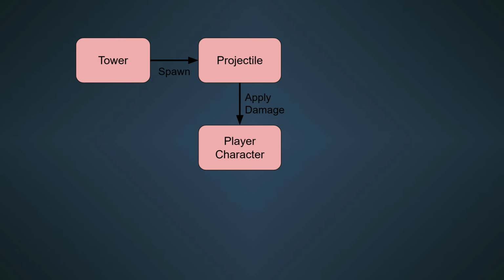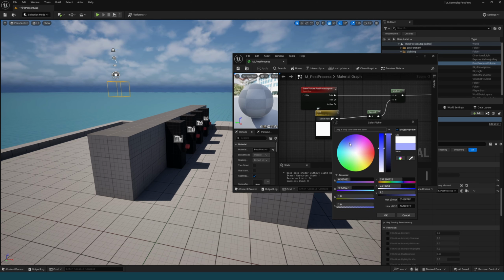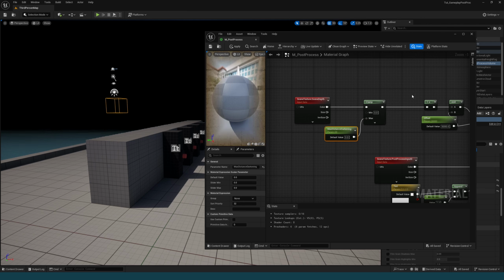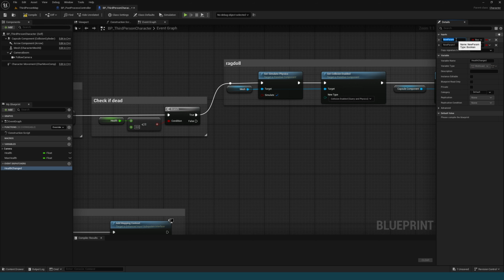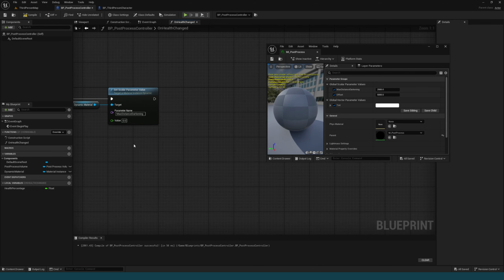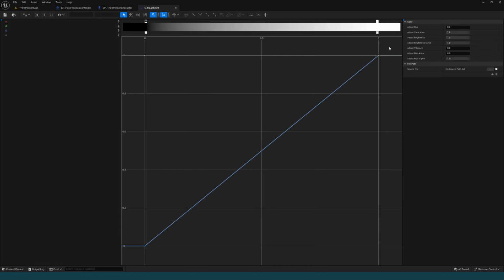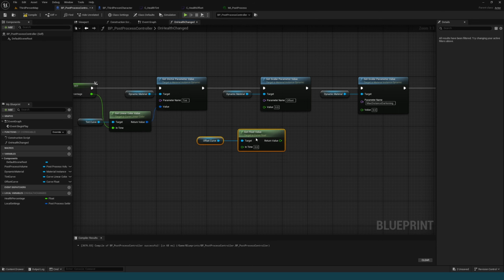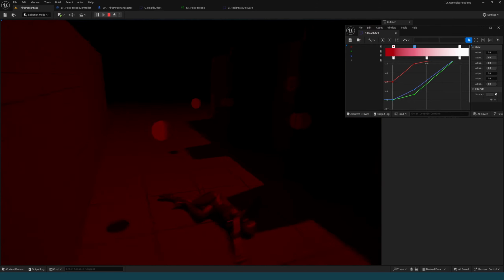Player Health Post Processing Effects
Let's look at creating post processing effects in Unreal Engine that dynamically respond to the player's health. You can expand the way of using blueprint variables to modify post processing effect to cover any gameplay aspect, not only player health.

⏲️ Timestamps:
0:00 Intro
1:02 Starting Unreal
1:30 Create Post Processing Material
11:40 Post Process Controller
14:17 See Existing Health System
14:53 Health Event Dispatcher
17:20 Create OnHealthChanged Event
19:05 Modify Post Process Parameters
20:30 Apply Post Process Settings
25:15: Color Curve
27:24 Offset Curve
30:55 Distance Darkness Curve
32:38 Testing
33:40 Color Adjustments
35:40 Outro